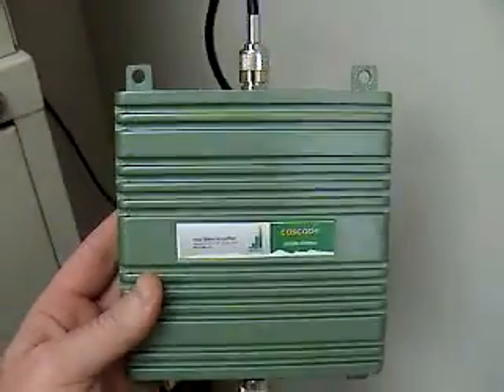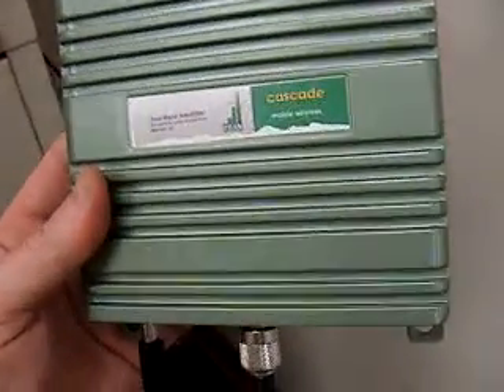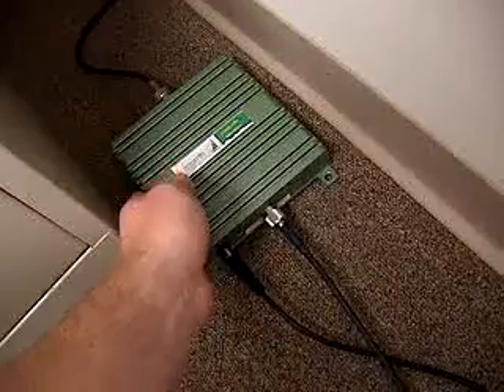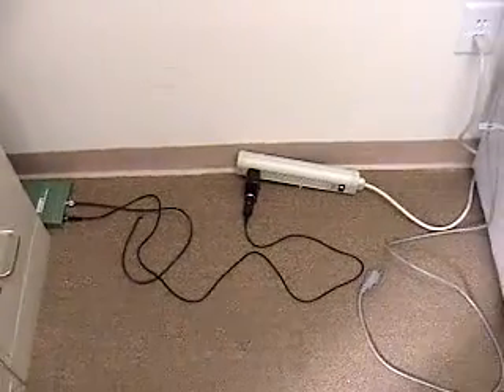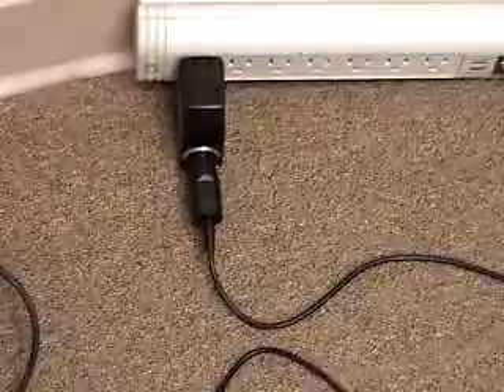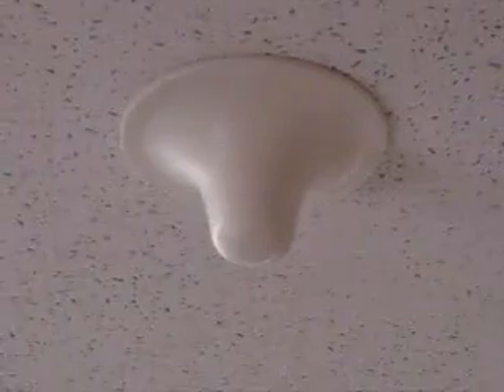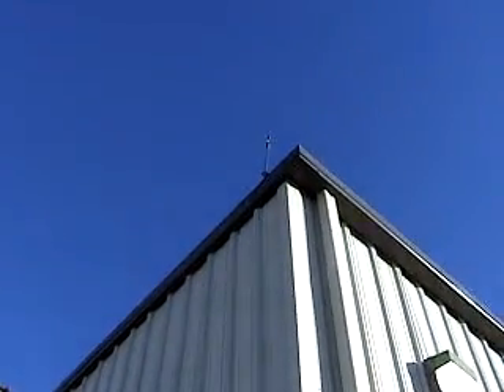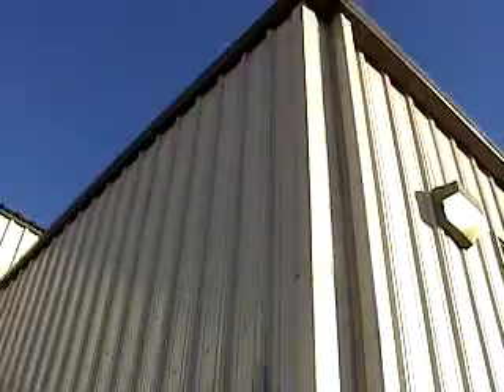Cellular Boosters Setup and How they Work.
Cellular Booster, How to boost your signal in a metal building or in a low signal area.